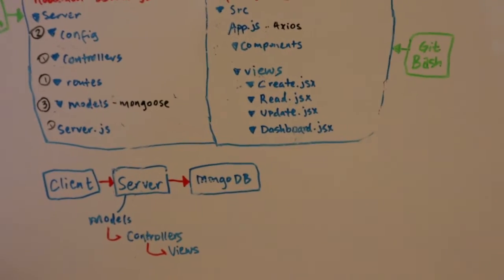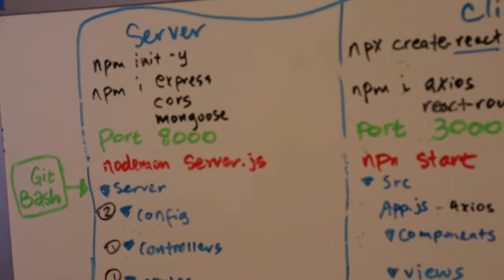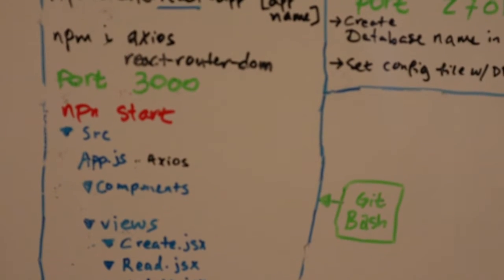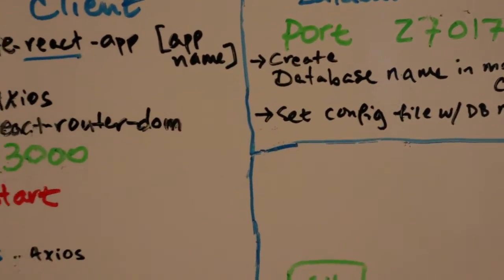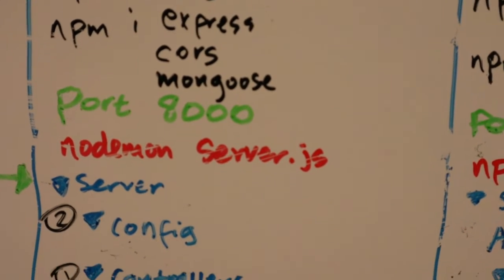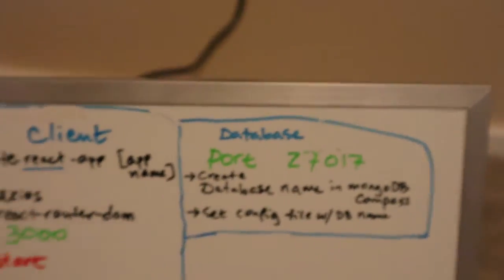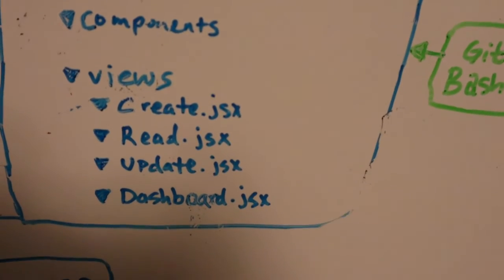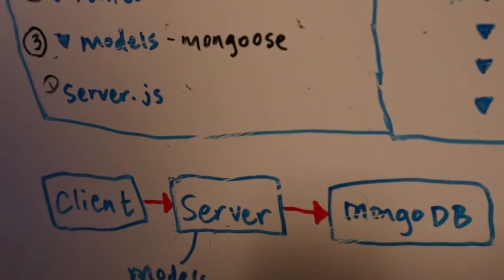MERN flow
MongoDB - document databaseExpress(.js) - Node.js web frameworkReact(.js) - a client-side JavaScript frameworkNode(.js) - the premier JavaScript web server